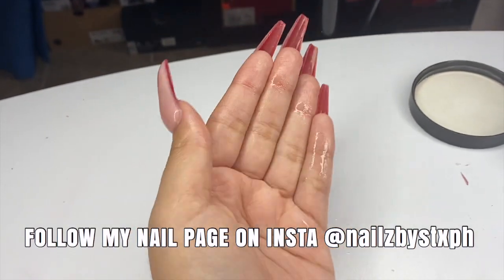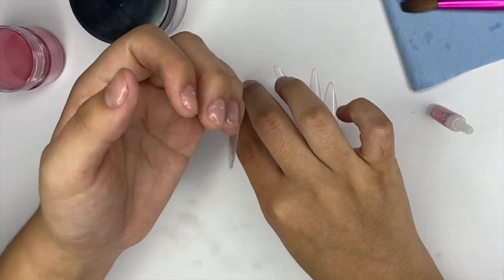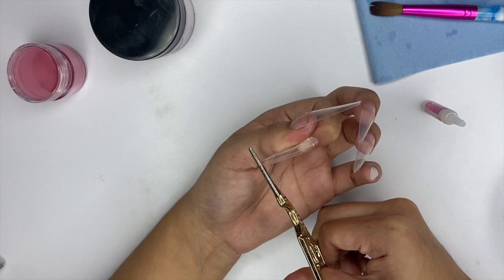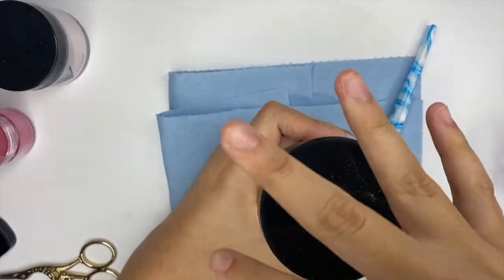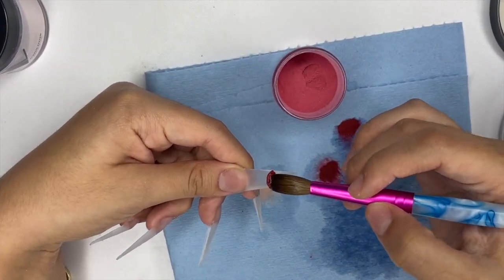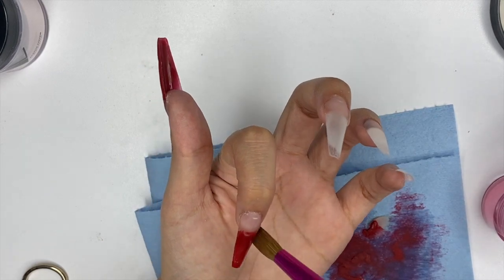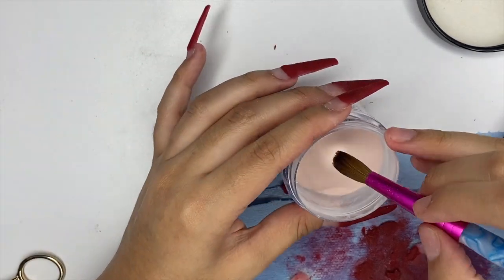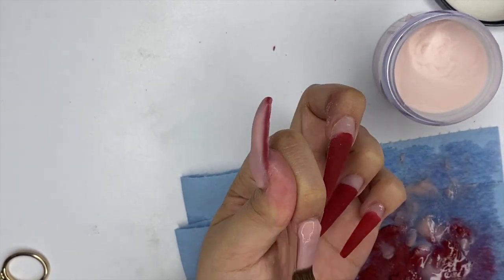How To: Red Bottom Nails | Watch Me Do My Nails | Tutorial